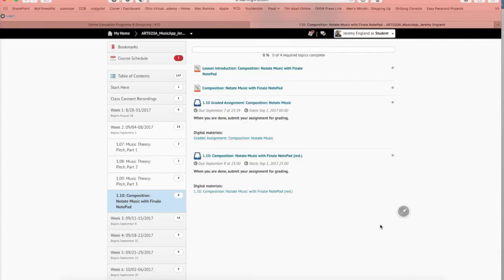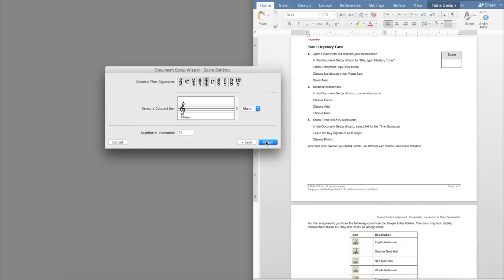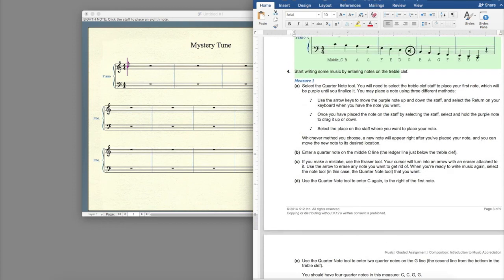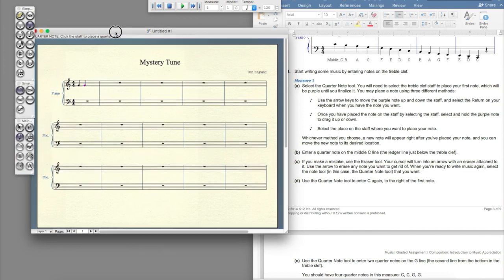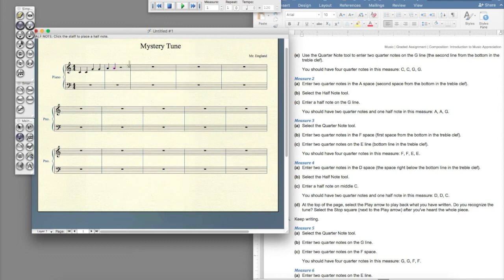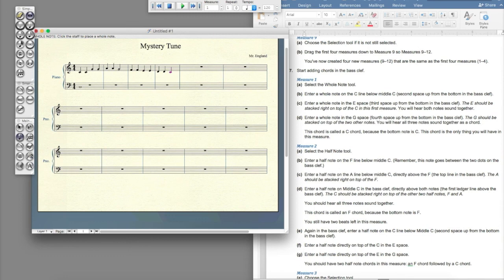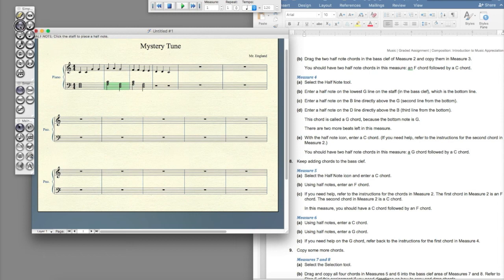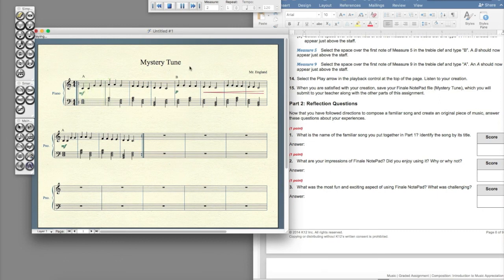1 10 Mystery Tune Screen Cast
Help with the 1.10 Mystery Tune Assignment for OHVA.